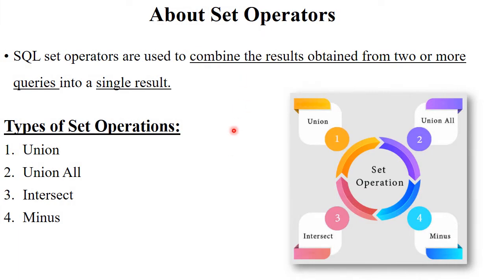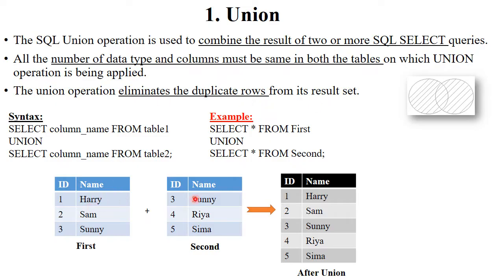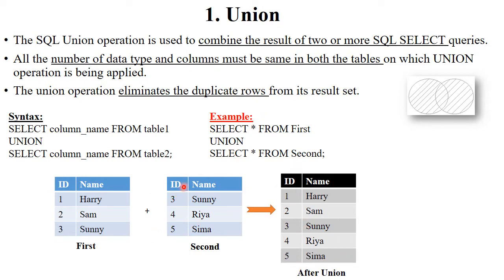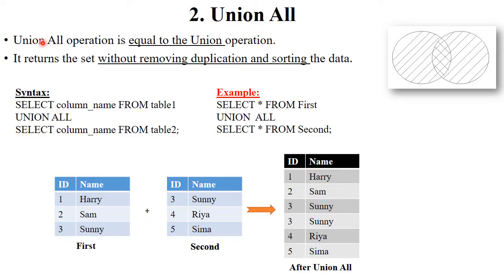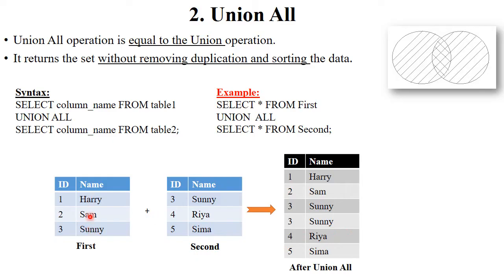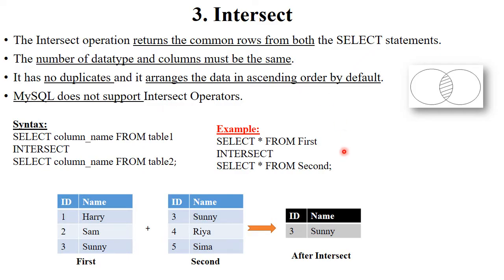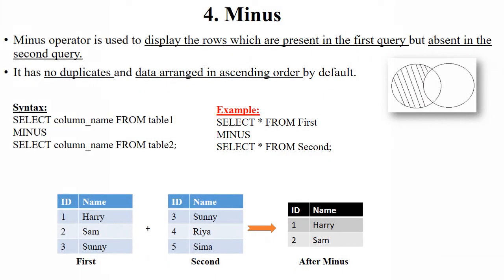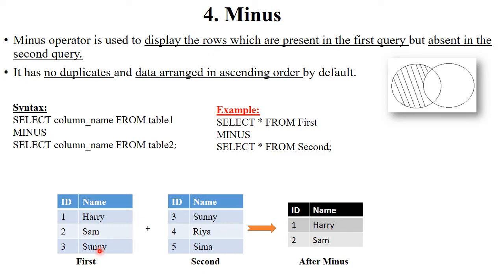DBMS 19: SQL Set Operations with Examples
00:00 Introduction
00:49 Set Operators
01:21 Union with Example
03:14 Union All with Example
04:32 Intersect with Example
05:56 Minus with Example

Keep Watching..!
Keep Learning..!